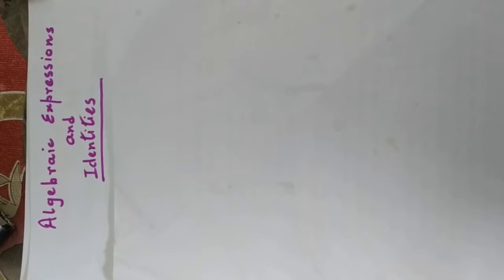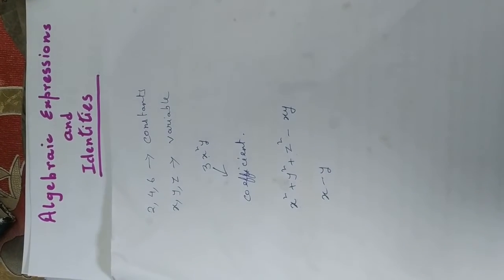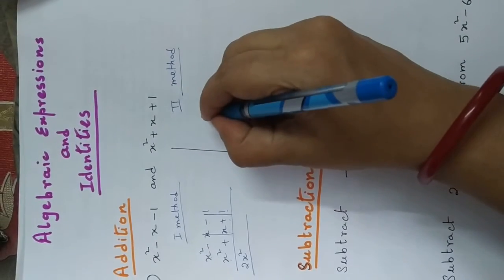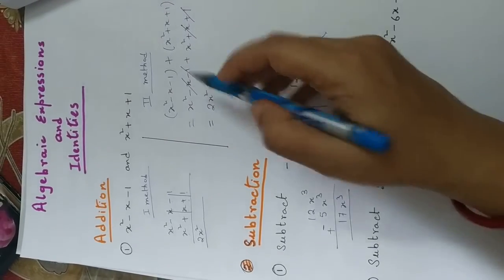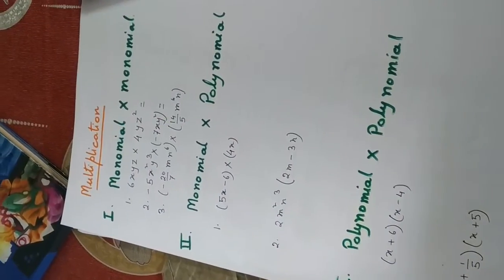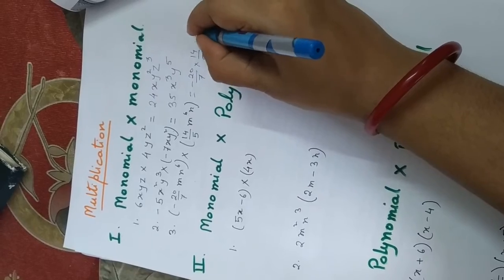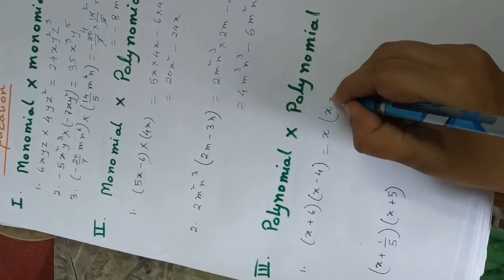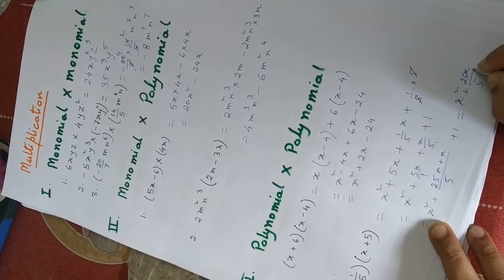Class 8 Maths Ch-7 Algebraic expression